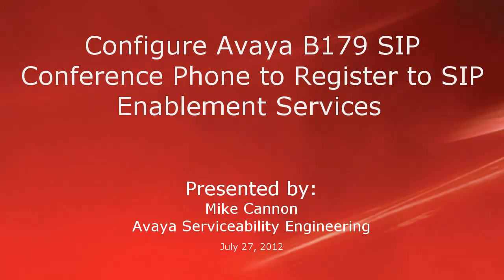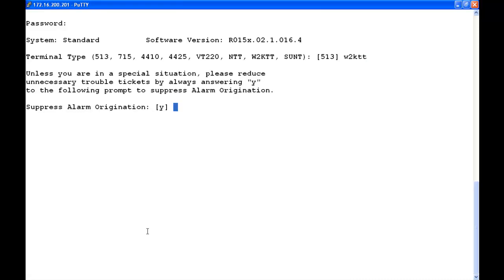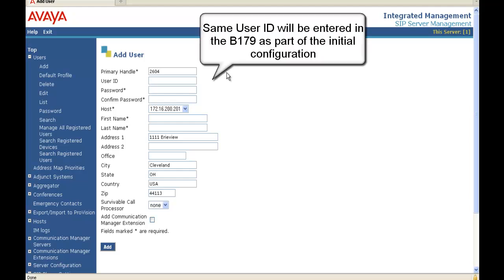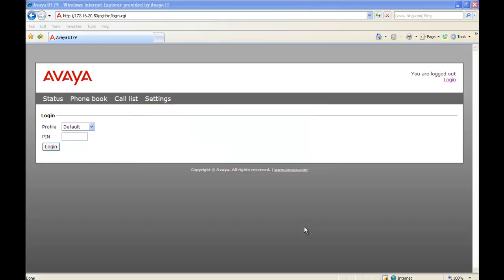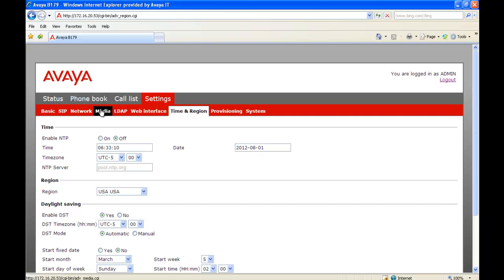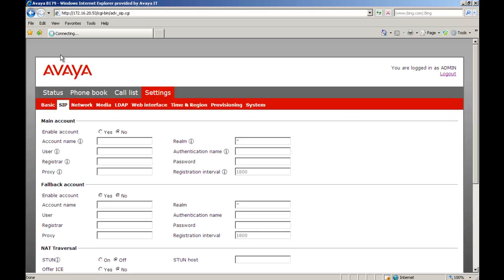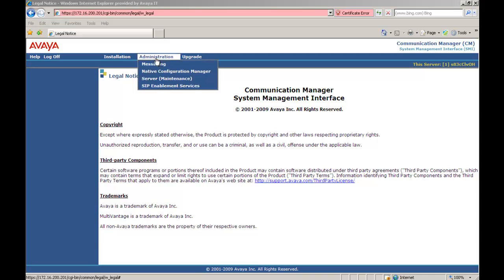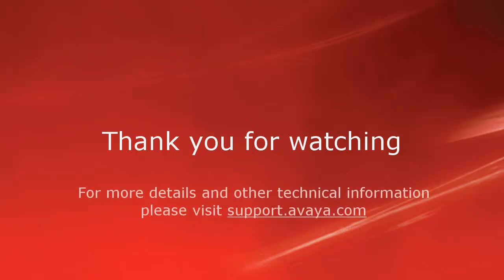How to Configure an Avaya B179 Conference Phone to Register to SIP Enablement Services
Configure the B179 in both CM and the B179. Configure the B179 to register to the SES server. Produced by Mike Cannon.